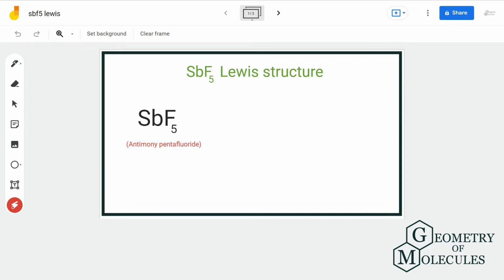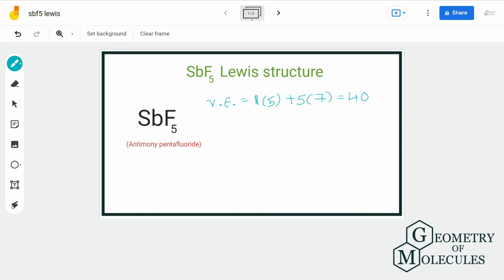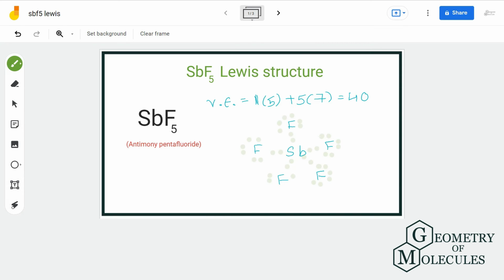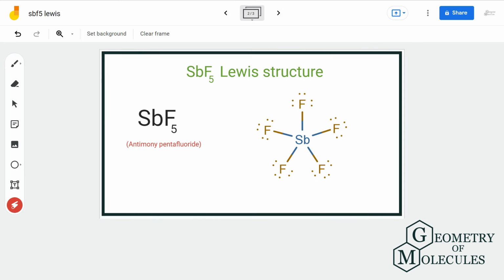SbF5 Lewis Structure: How to Draw the Lewis Structure for SbF5 (Antimony pentafluoride)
SbF5  is a chemical formula for antimony pentaflouride. And to help you understand the Lewis Structure of this molecule, we are going to share our step-by-step method using which one can find out the Lewis structure of any given molecule.

SbF5 consists of one antimony atom and five flourine atoms . Watch this video to find out its Lewis Structure with ease.